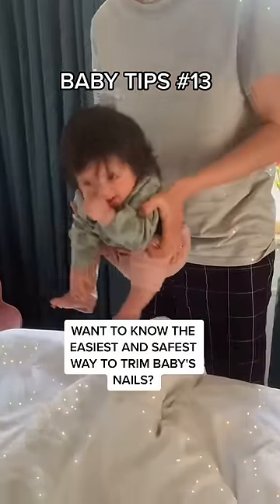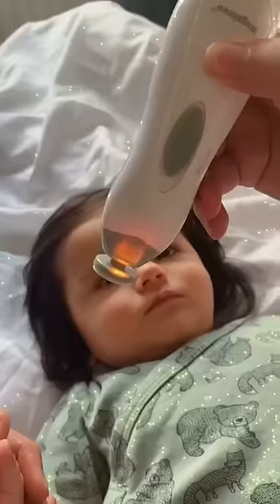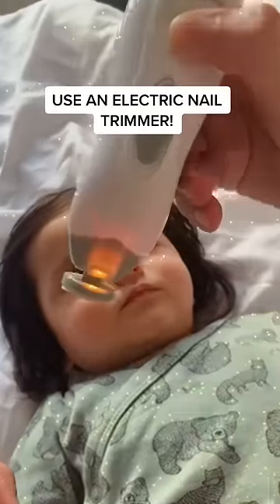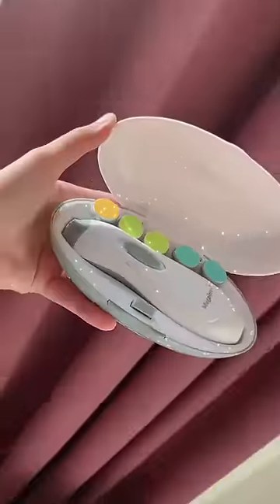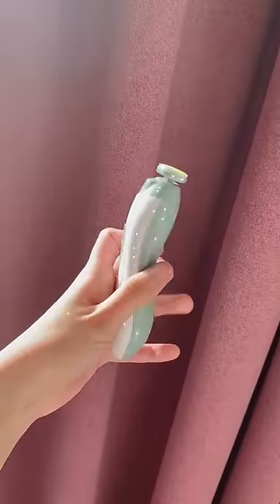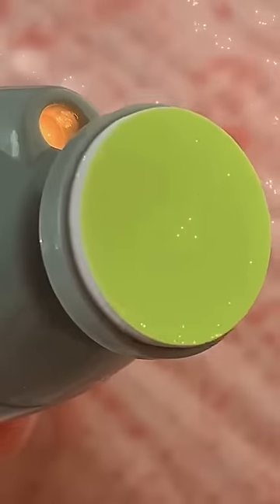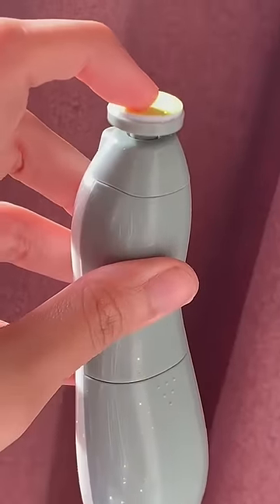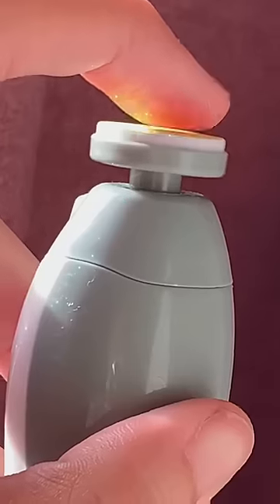The best tool to trim baby's nails